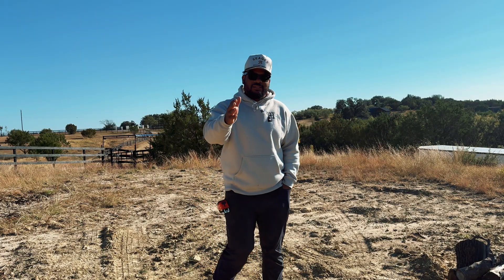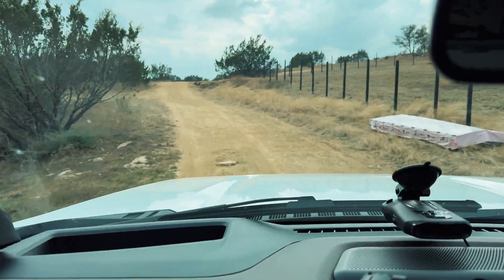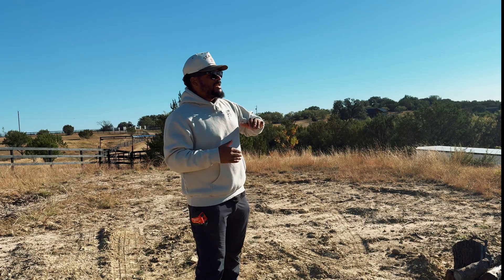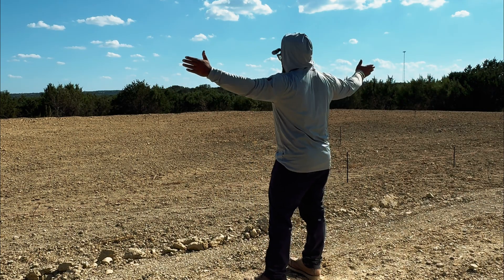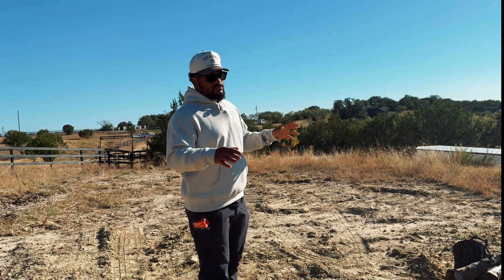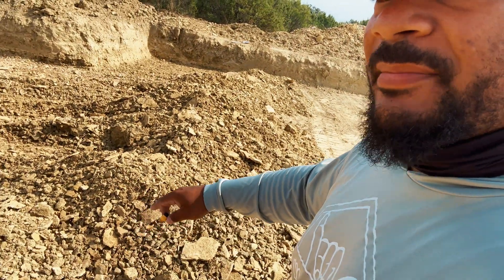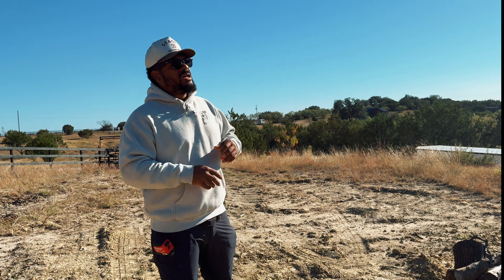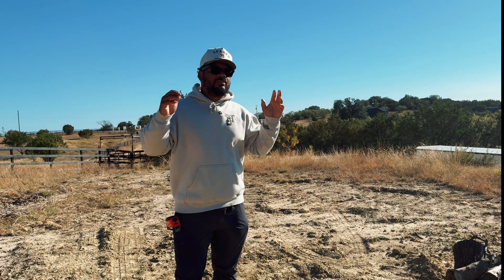Dream Home Build Ep 1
Welcome to Episode One of The Indestructible Build—where we break ground on one of the most durable, energy-efficient homes ever built. In this episode, we take you deep into the dirt work phase, covering everything it takes to prep a raw site for massive concrete footings and a full ICF (Insulated Concrete Form) structure.

From excavation strategy to heavy equipment operation, we show you the real process behind dialing in a rock-solid foundation.

What You’ll See in Episode 1

✅ Site prep + excavation
✅ Dozer + skid steer grading
✅ Setting elevations + drainage planning
✅ Preparing the pad for footing layout
✅ Why this build method eliminates common foundation issues
✅ The master plan behind building a Net-Zero, storm-proof home

We talk through how and why each step is done—because a home is only as strong as the ground it sits on.

About the Build

This series documents my full journey building a 5,000 sq ft Indestructible ICF Home—designed to be:

Super-insulated

Storm + fire resistant

Low maintenance

Energy efficient

Built to last generations

Follow along as we build smarter, stronger, and better.

 Equipment Featured

Dozers

Skid steers

Excavation buckets + grading attachments

Whether you’re a DIY builder, homeowner, or construction nerd—you’ll love this deep dive into the first critical stage of a high-performance home build.

Why Dirt Work Matters

Your foundation's strength depends on proper:

Soil excavation

Pad compaction

Drainage planning

Elevation setting

Footing prep

We break down the strategy and share tips that save time, money, and future headaches.

This is only the beginning—up next, we pour footings, stand ICF walls, bring in MST Bar reinforcement, prep the basement, waterproof, and start stacking structure.